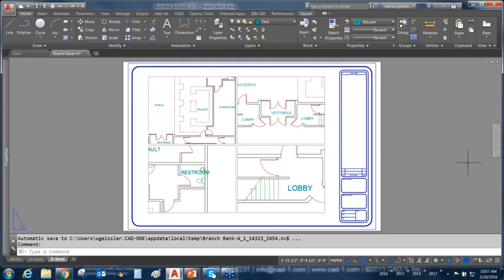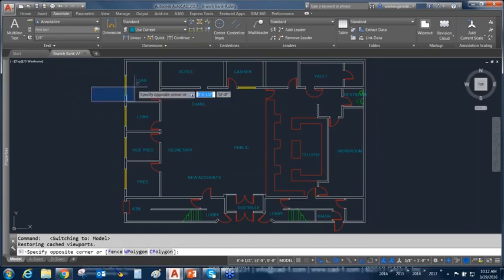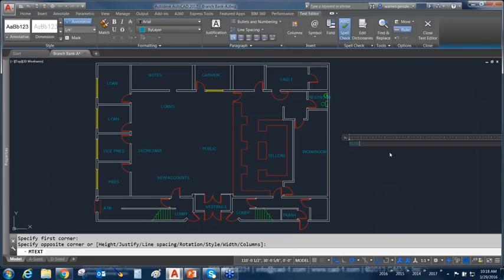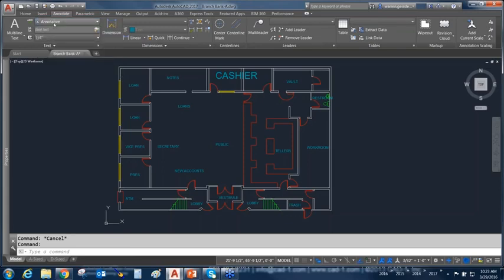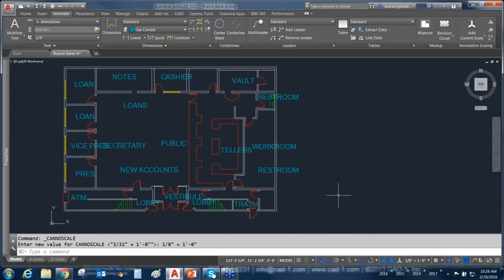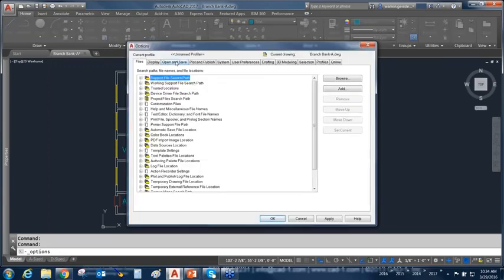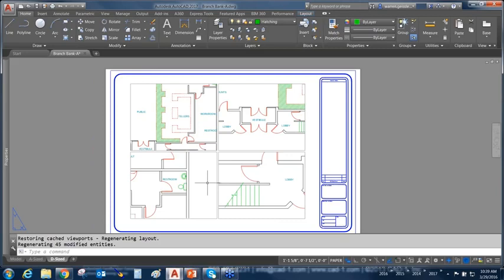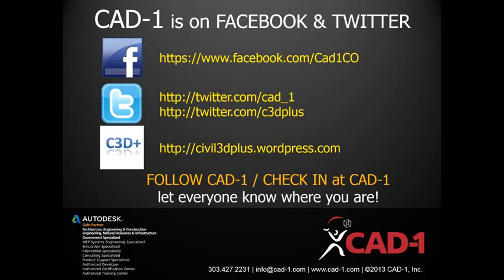AutoCad Lab 6-3